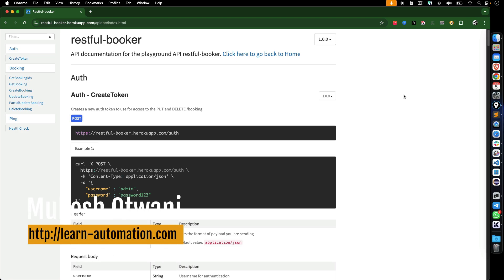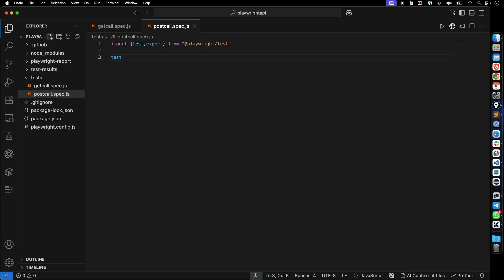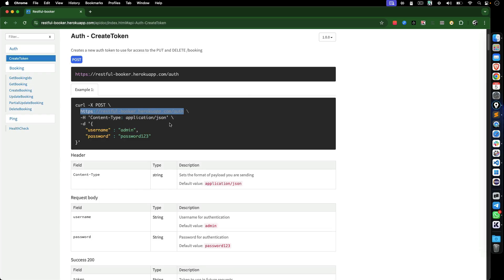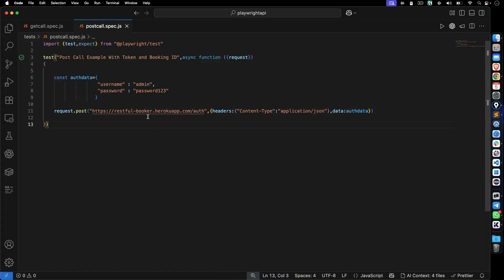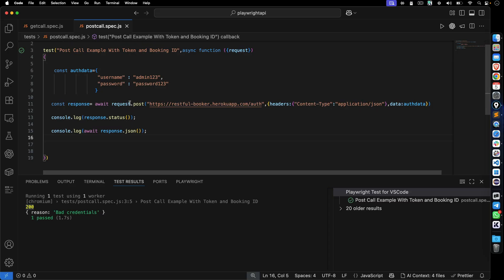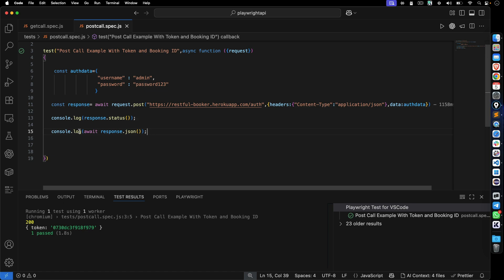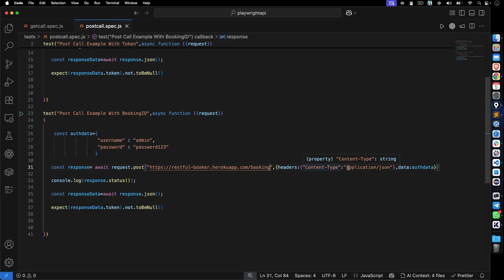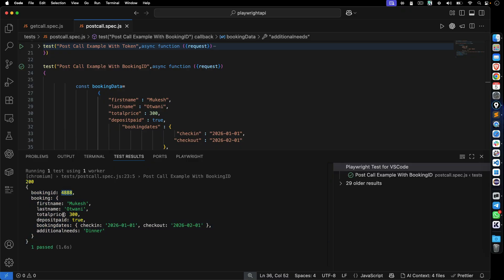#2 - How To Make Post Request Using Playwright | API Testing Using Playwright With JavaScript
In this video, you will learn how to perform POST requests using Playwright for API Testing with JavaScript.

How to make a POST request using Playwright’s request API

Sending JSON body and headers.

Validating response status and body.

Real-time example of API testing using Playwright with JavaScript